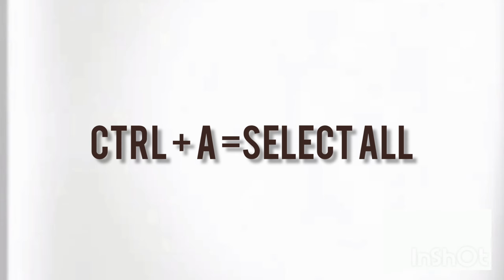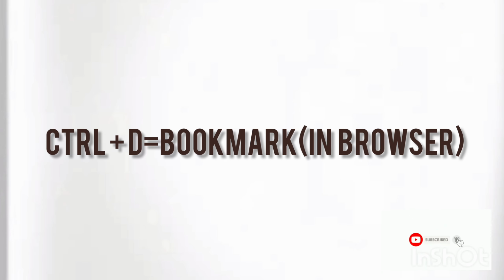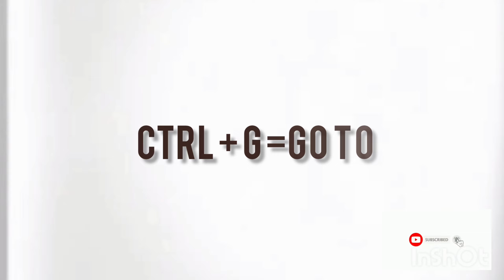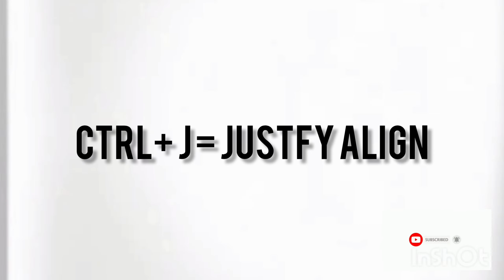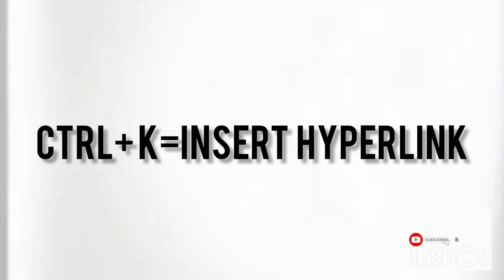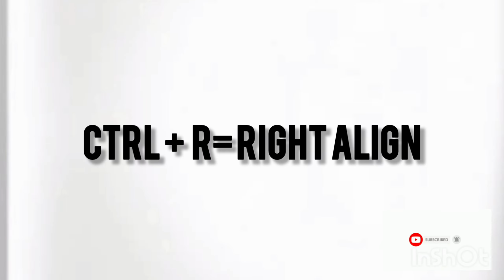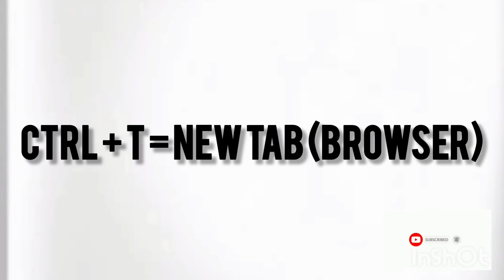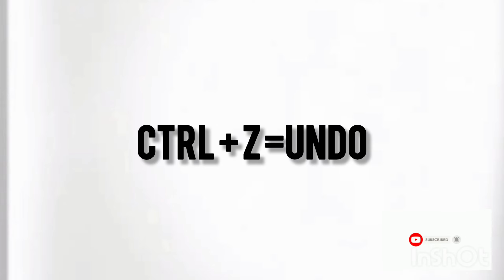Mastering keyboard shortcuts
It's tricky to give you truly hidden keyboard in windows.
Certainly! Here's a concise YouTube description for a video on keyboard shortcuts.

**Description:**

Unlock the power of keyboard shortcuts and take your productivity to the next level! ⌨️✨ In this video, we'll cover essential shortcuts for both Windows and Mac users, including time-saving tips for everyday tasks, navigating between applications, and improving your workflow. Whether you're a student, professional, or tech enthusiast, these shortcuts will make your computer use more efficient and enjoyable.